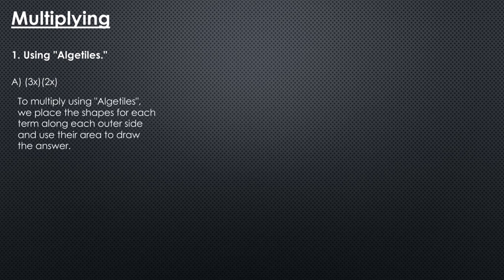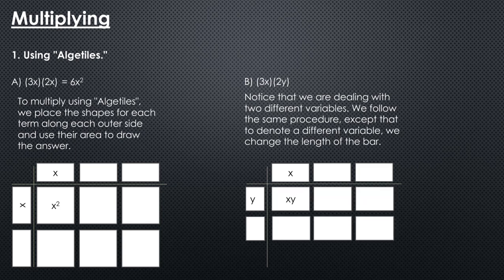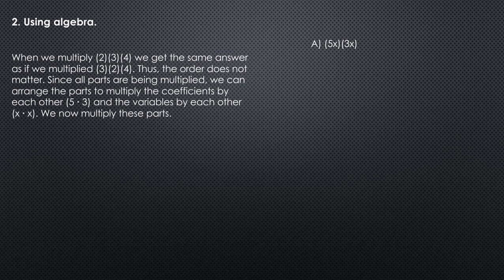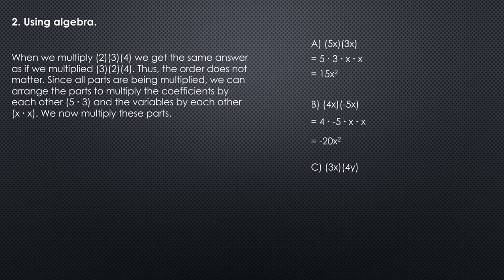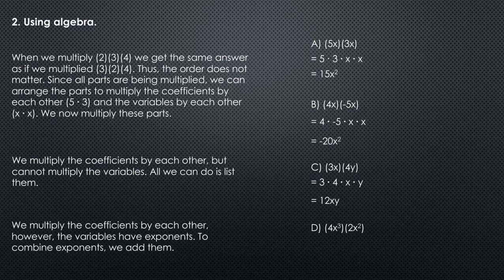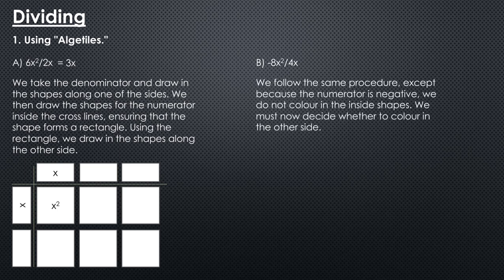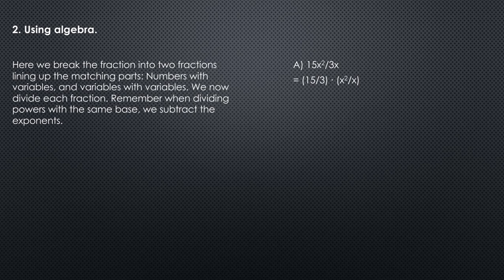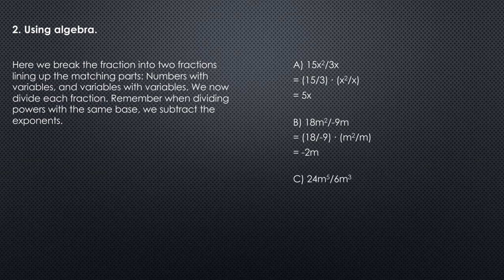Math 9: Intro to Polynomials: Multiplying and Dividing Monomials by Monomials